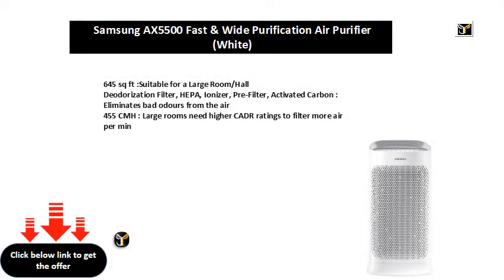Samsung AX5500 Fast & Wide Purification Air Purifier White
645 sq ft :Suitable for a Large Room/Hall
Deodorization Filter, HEPA, Ionizer, Pre-Filter, Activated Carbon : Eliminates bad odours from the air
455 CMH : Large rooms need higher CADR ratings to filter more air per min